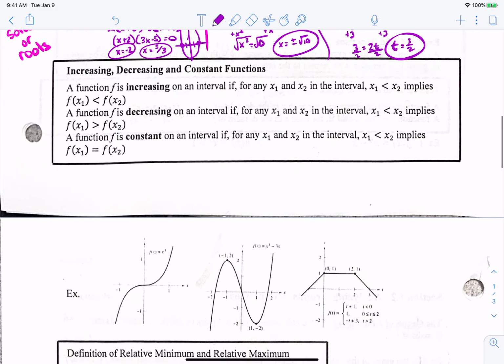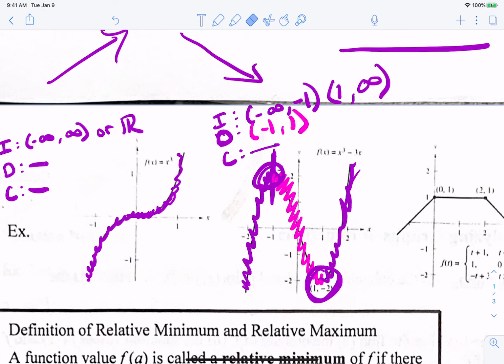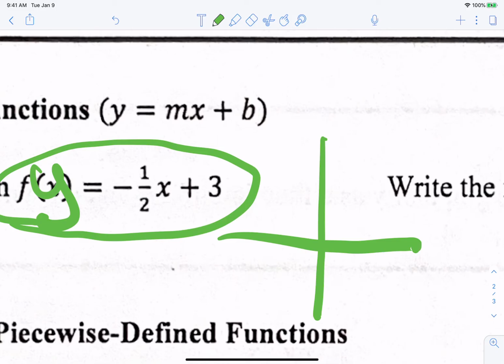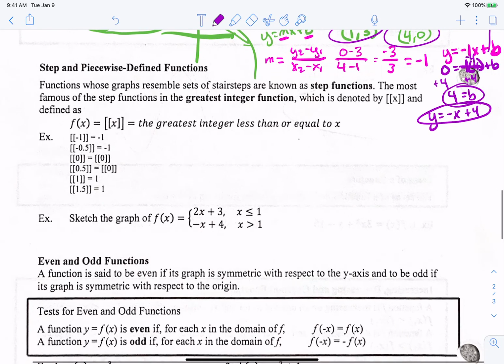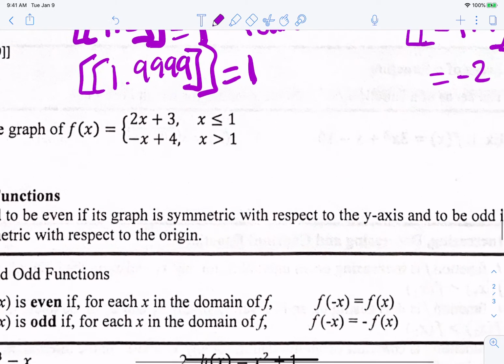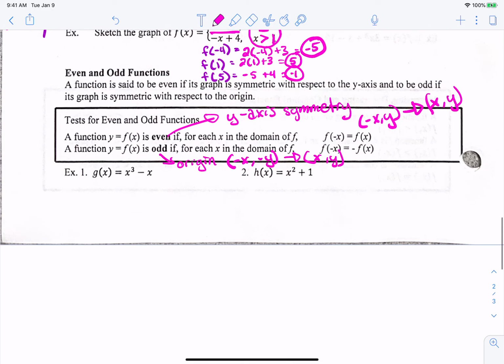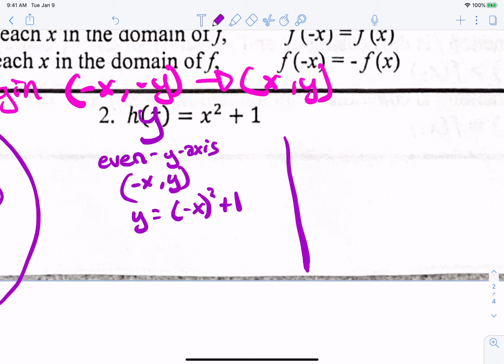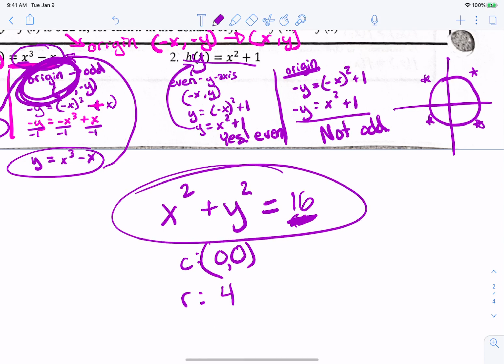Calc 1 2